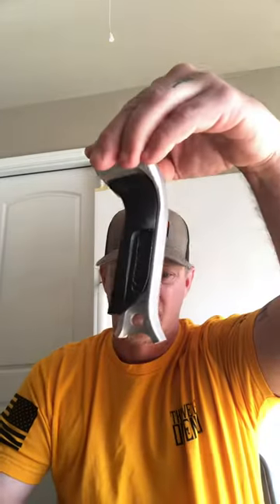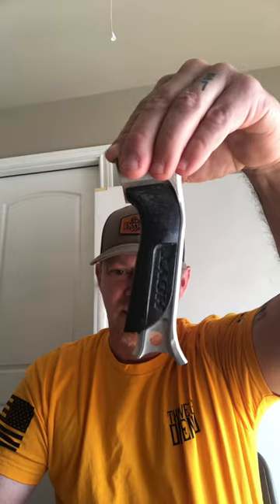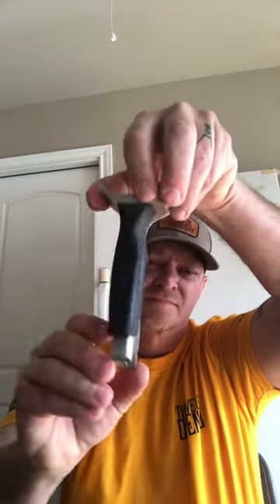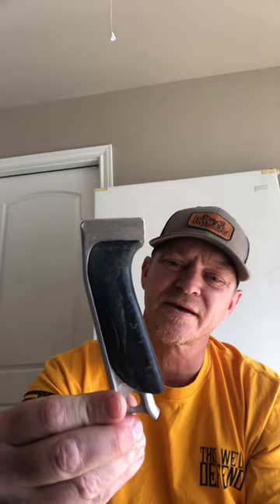Rattler Grips new Hoyt Ventum Pro and RX7 full grip.